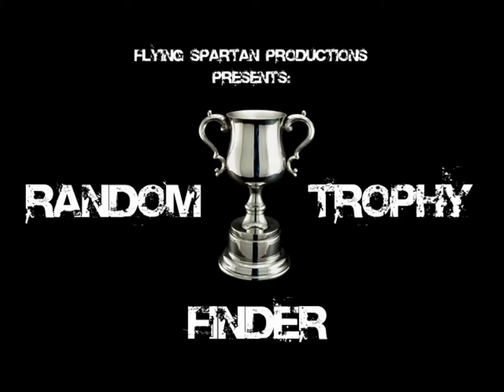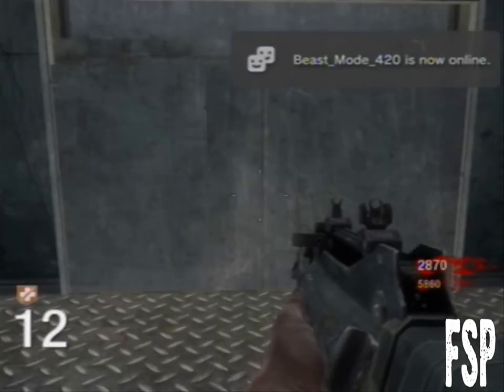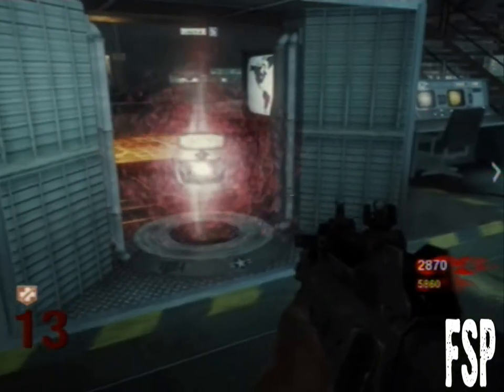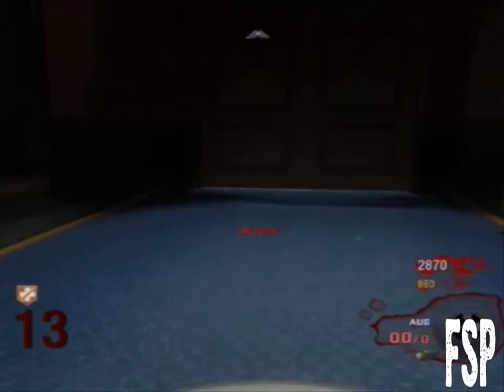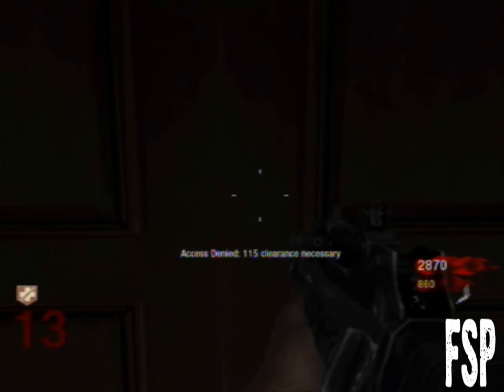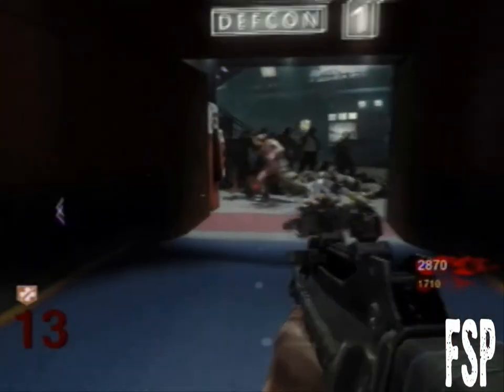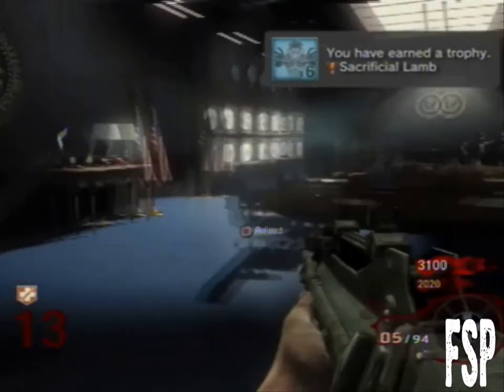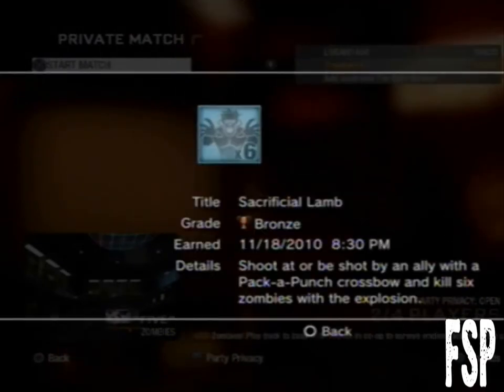Random Trophy Finder: Call Of Duty: Black Ops Sacrificial Lamb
Kevin And Logan Make A Sacrifice But It Was Fun